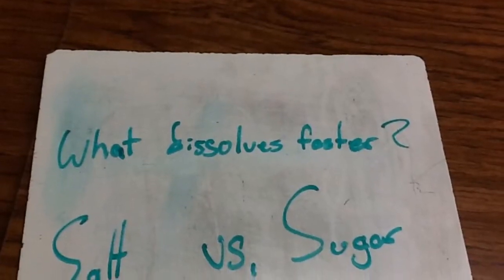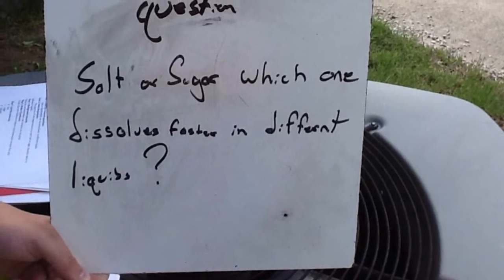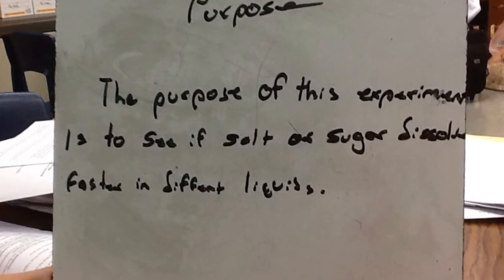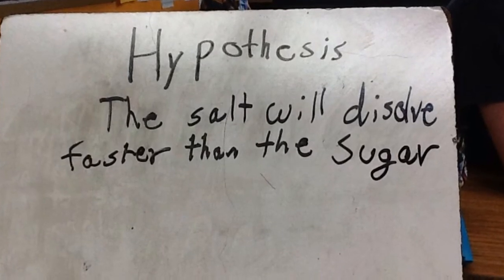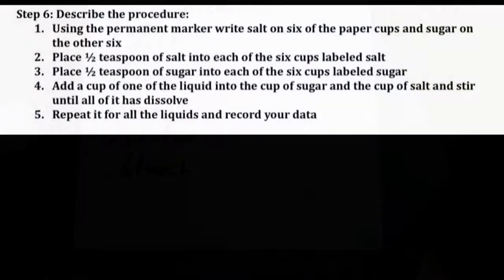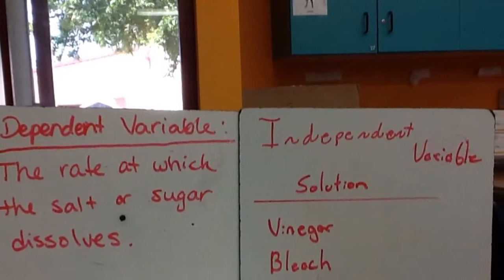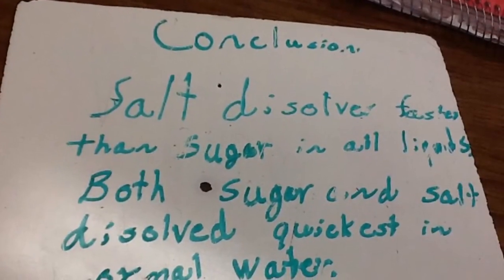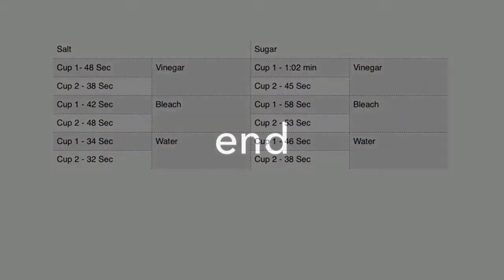Salt vs. Sugar: Which Dissolves Faster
We showed that salt dissolves faster in all liquids.